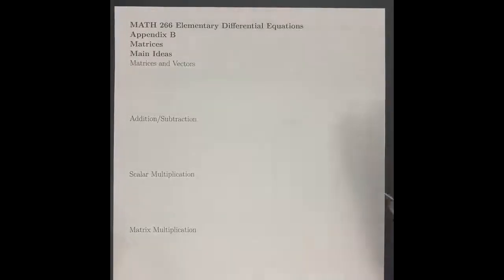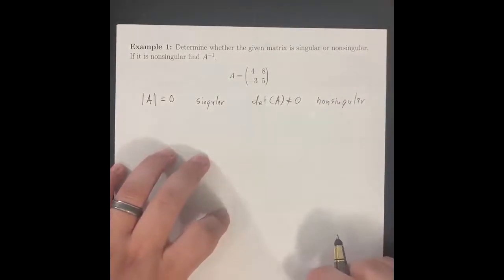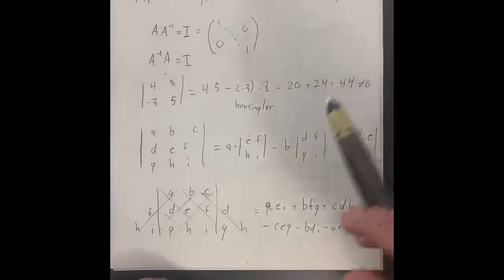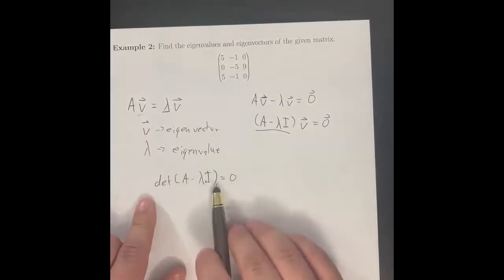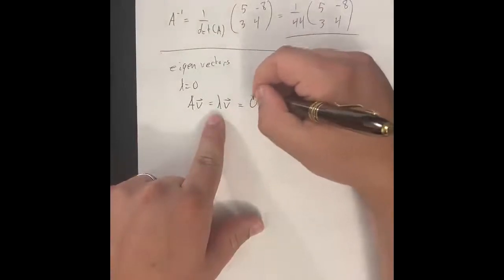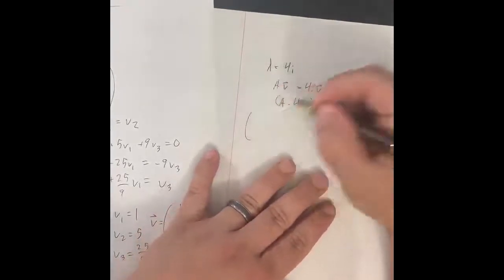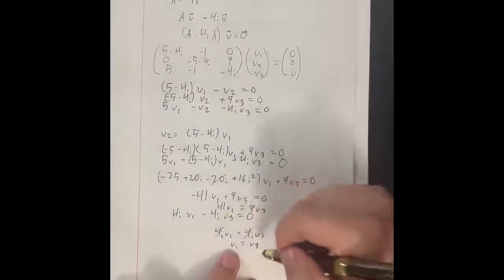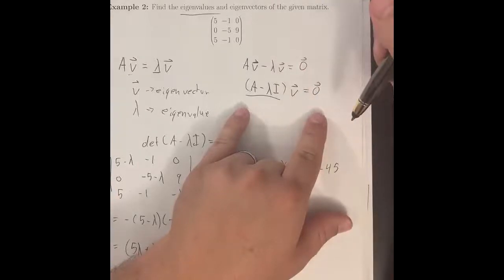MATH 266 Recitation 13: Appendix B Matrices